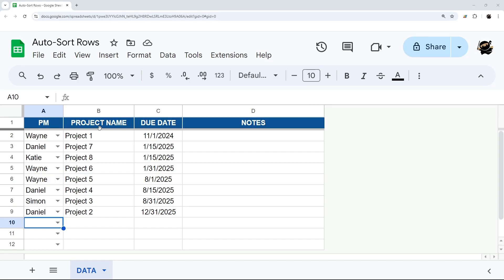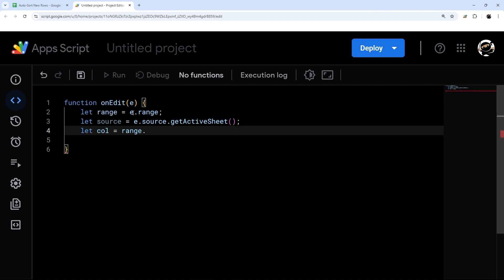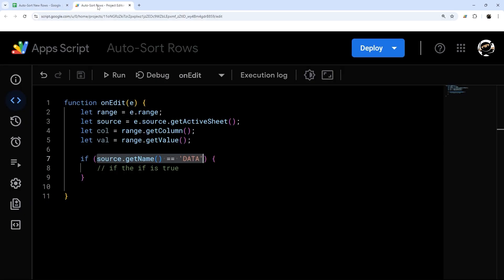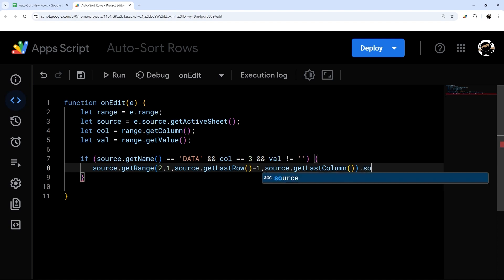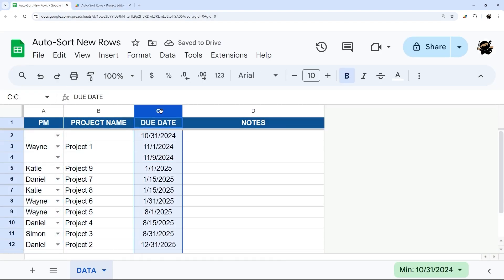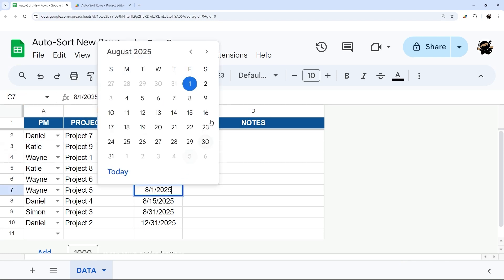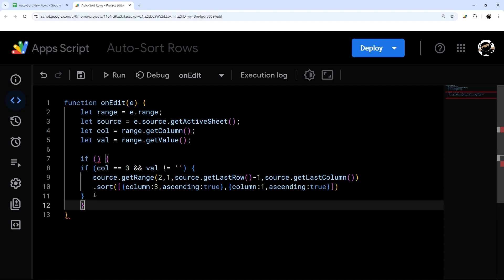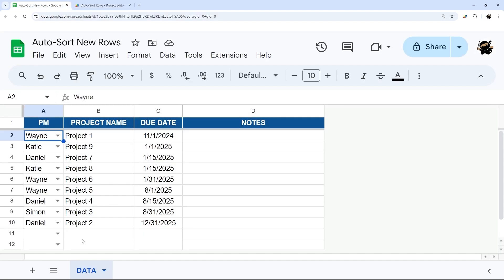Auto Sort Rows in Google Sheets using Apps Script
Let's add a simple script to automatically sort or resort your Google Sheet every time you add or modify a value in a specified column.

You can make a copy of the final Google Sheet & Apps Script